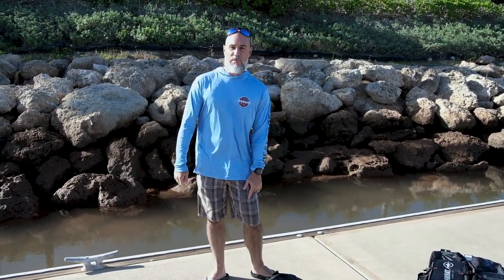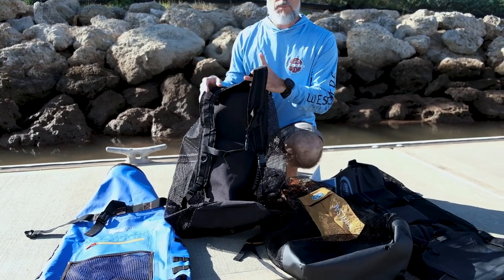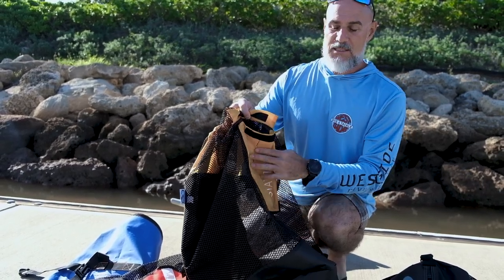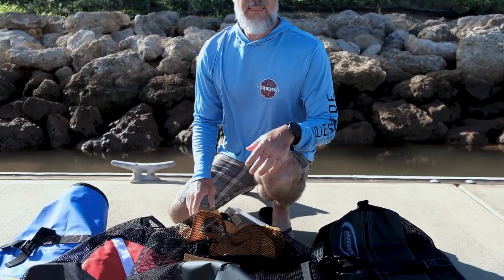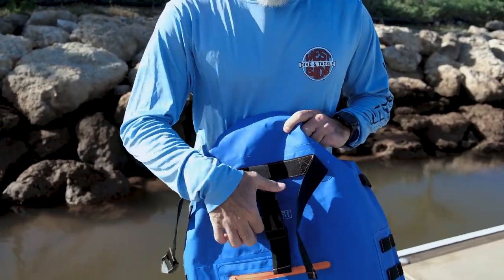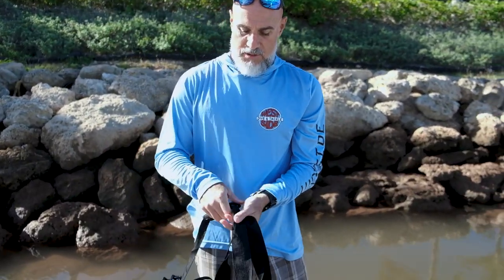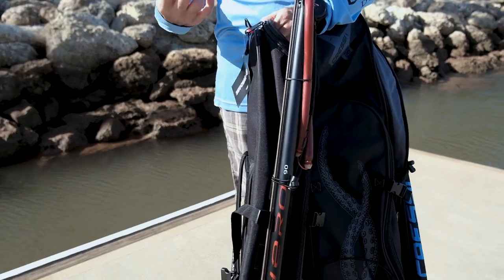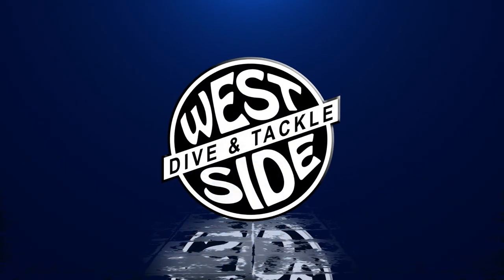Spearfishing and Freedive Gear bags - Essential diving equipment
Whether it's a short walk from your car to the ocean or an overseas trip, gear bags are essential when it comes to traveling with dive equipment. Here we show you the best bags from beginner to seasoned pro.